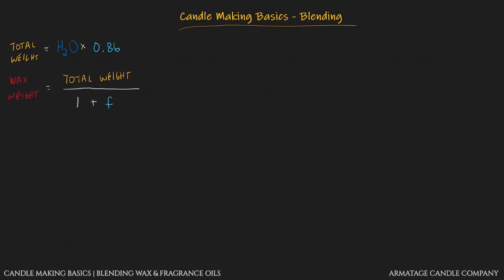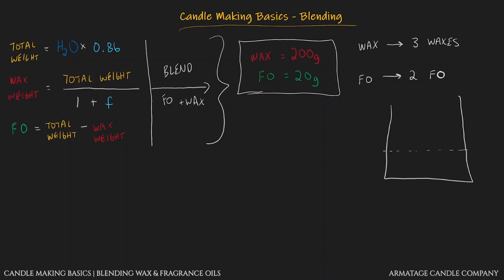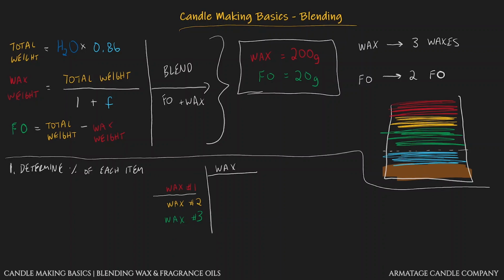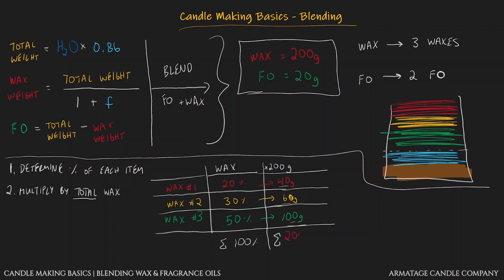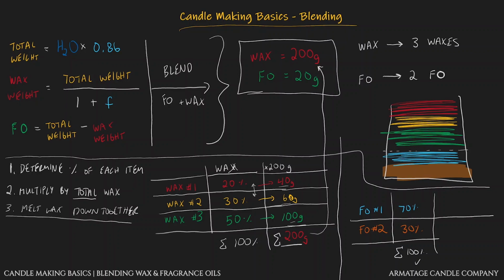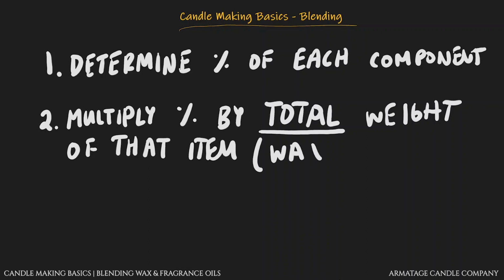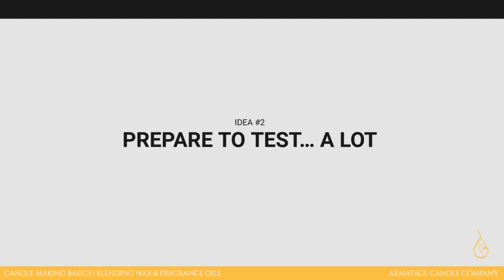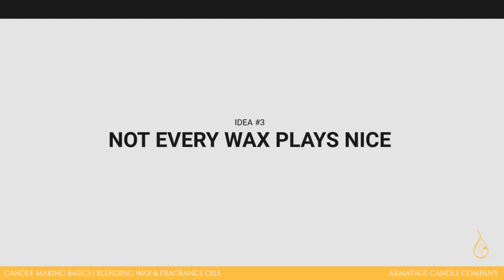Blending Wax and Fragrance Oils | Candle Making Basics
Measuring out candle making supplies like wax and fragrance oil is as simple as following five basic steps.

00:00 Introduction
00:34 Basic Calculations
07:46 Summary of Calculations
09:09 Four Ideas for Blending Wax and FO

12:53 Conclusion

Armatage Candle Company: Started in 2020 by Kevin Fischer to accelerate your candle making technique and business online.